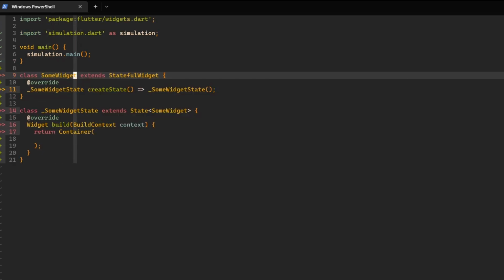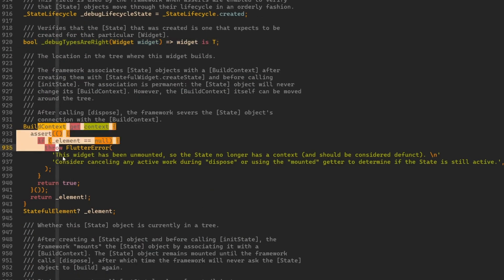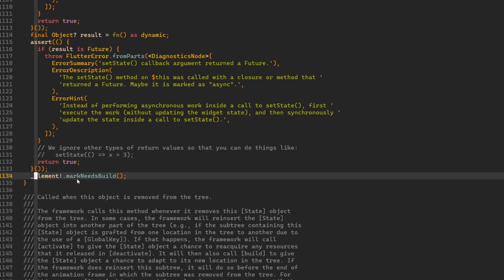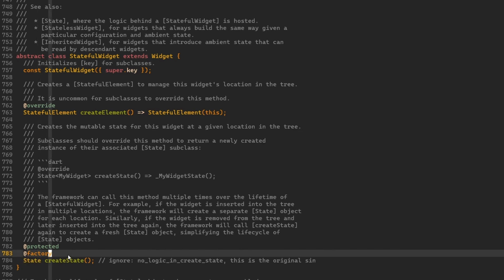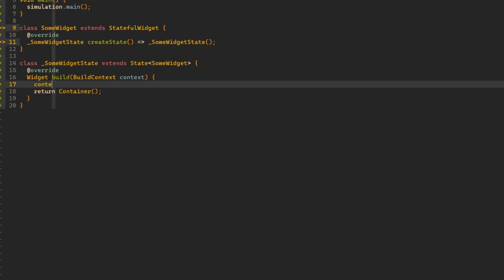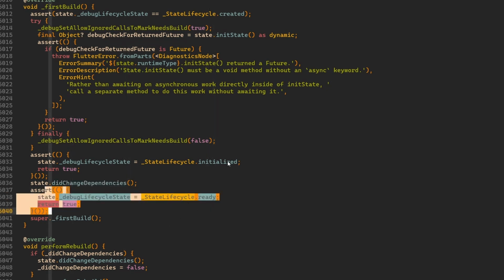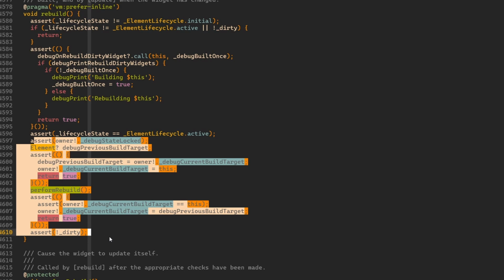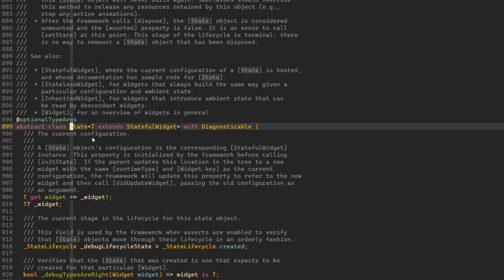Flutter's State Object Explained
We all know Stateful widgets and their state objects. We create those every day, but how well do you understand where this state is kept? Do you know where all the various callbacks like didChangeDependencies, activate, initState, dispose, and so on are called? That's what this video is about.